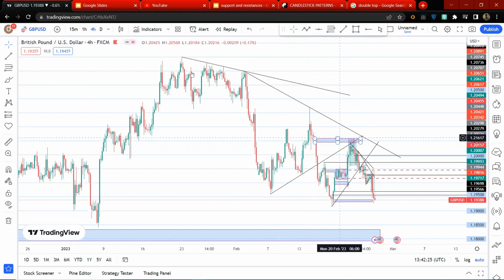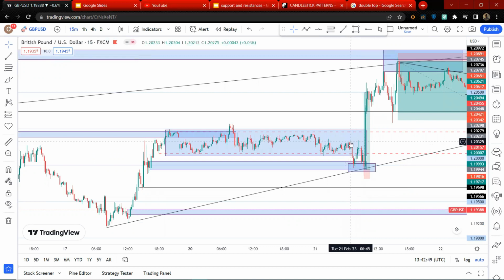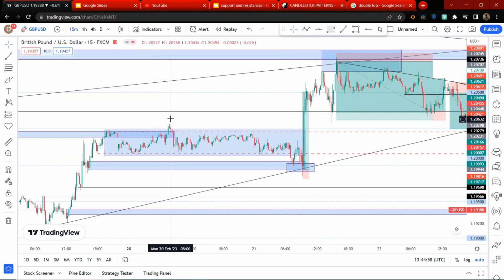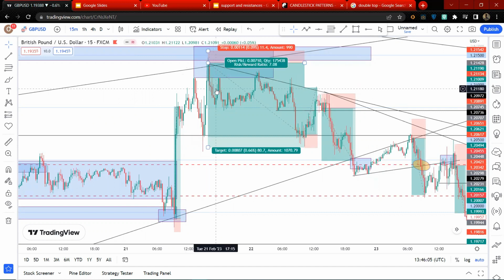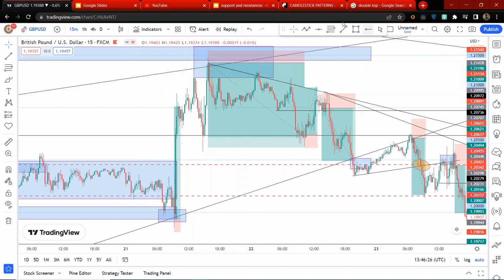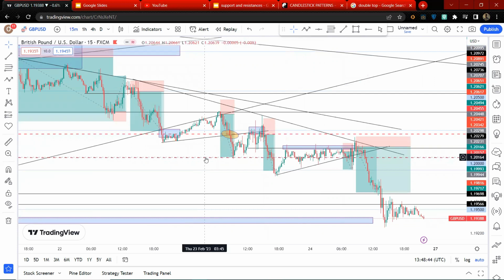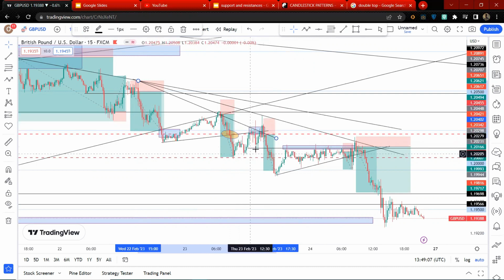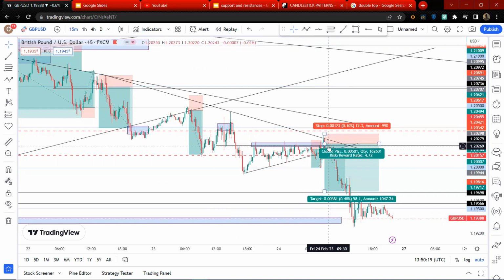GBPUSD Trade Analysis Review: Evaluating Our Trades and Performance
In this weekly GBPUSD trade analysis review video, we take a closer look at our recent trades and evaluate our overall trading performance. Through a detailed analysis of the latest market trends and technical indicators, we provide valuable insights and strategies for trading the GBPUSD currency pair. Whether you're a beginner or an experienced trader, you'll gain a better understanding of how to navigate the complexities of the forex market and maximize your trading success. Join us for this comprehensive review and learn how to improve your trading skills today!